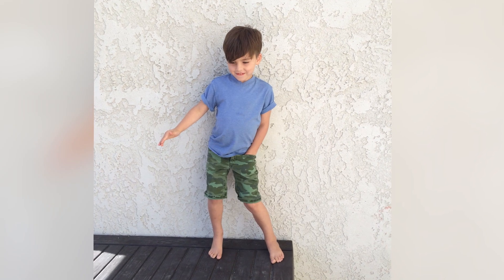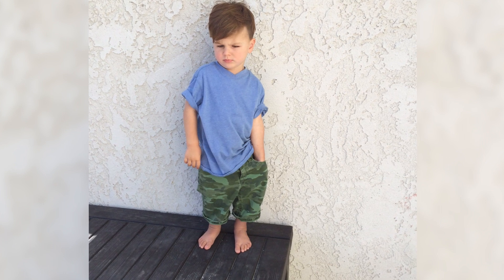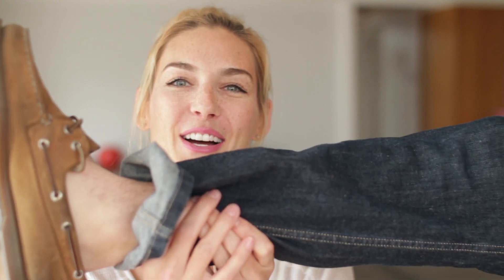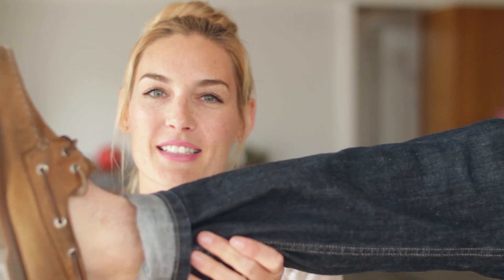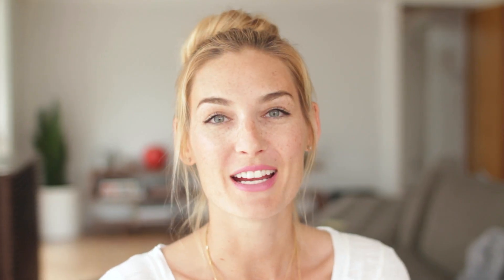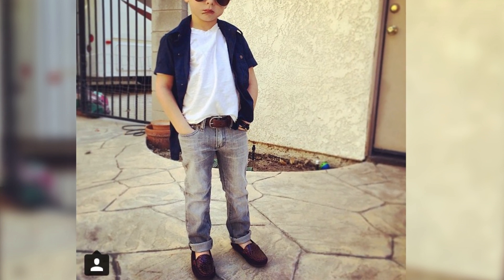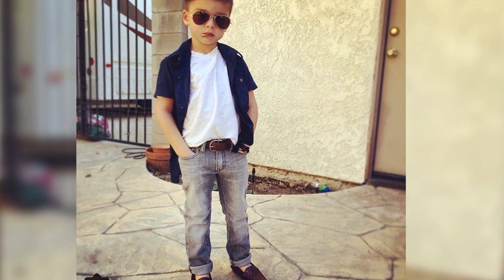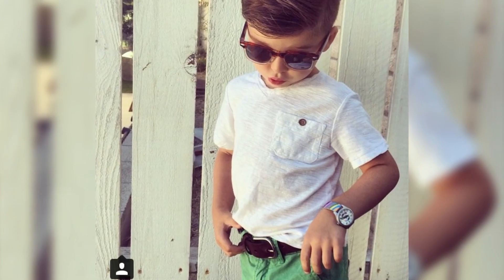Style Tips by Mini Style Hacker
Collette gives 3 EASY tips to make your kid look like a STYLE ICON!  Side note:  these tips work for adult too. :)